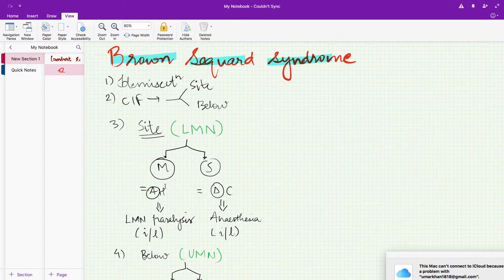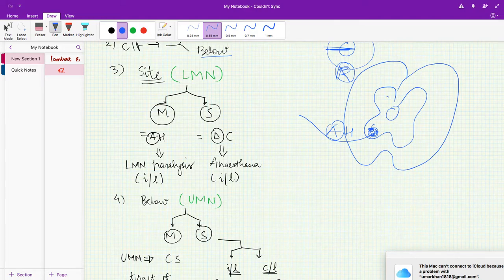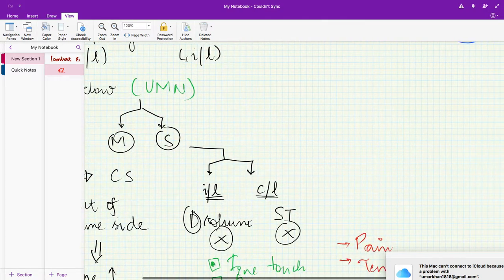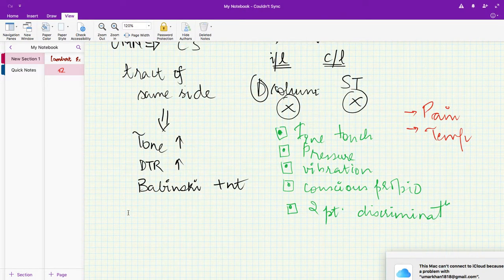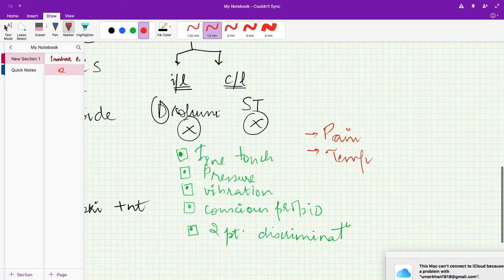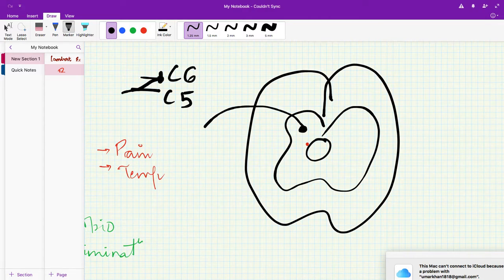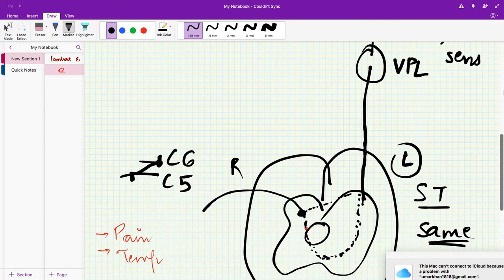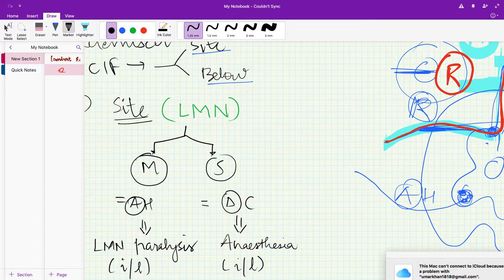CNS PART 4 MAD MADICINE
BROWN SEQUARD SYNDROME